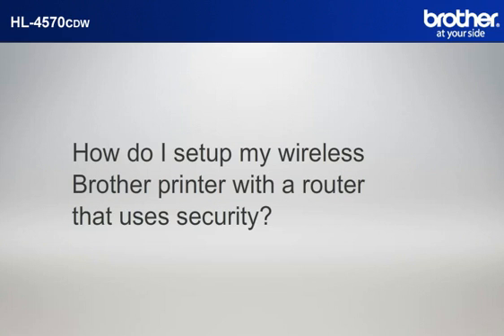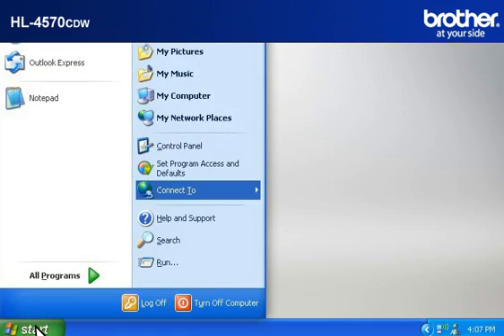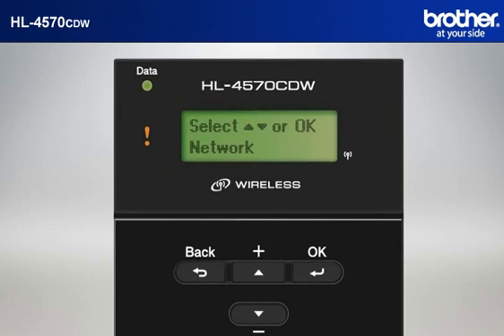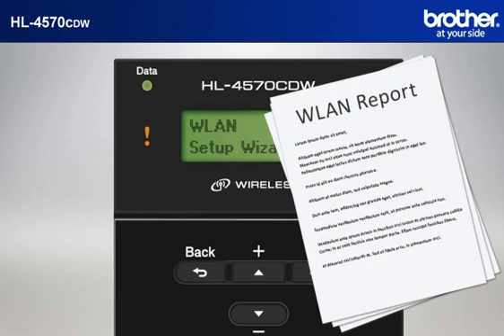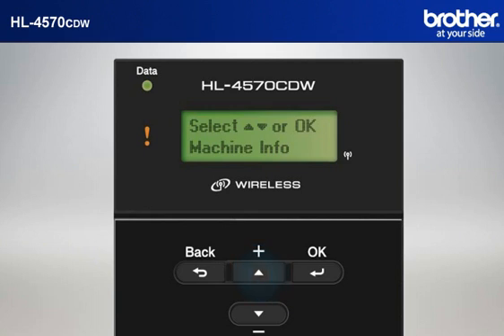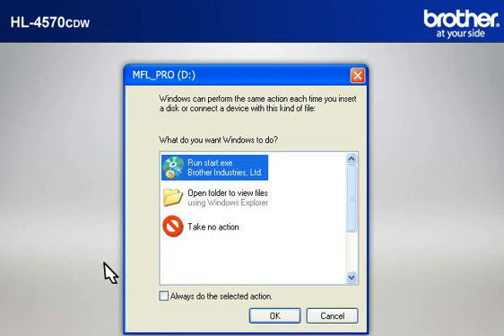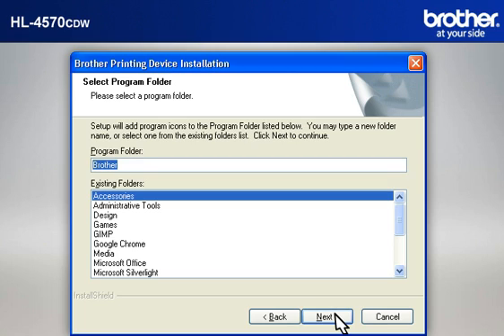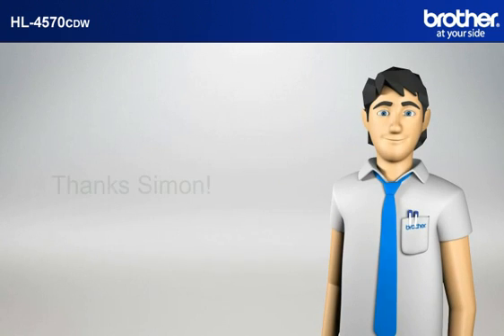XP - Setup my Wireless Brother Printer with a router that uses security - HL-4570CDW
Valid instructions for: HL-4570CDW